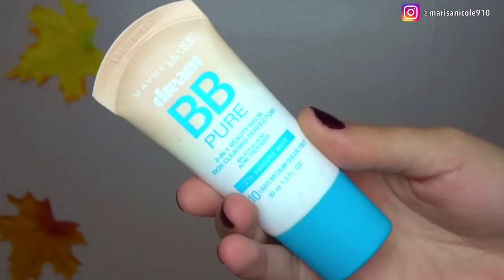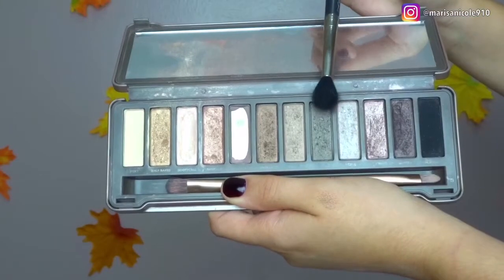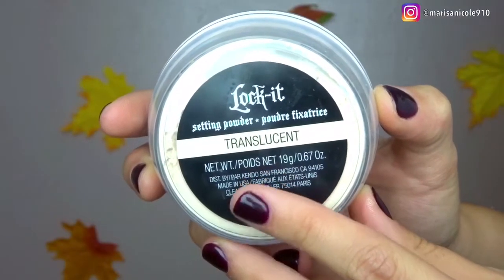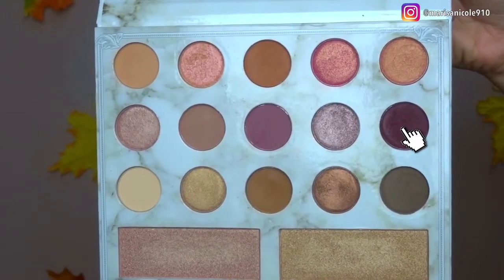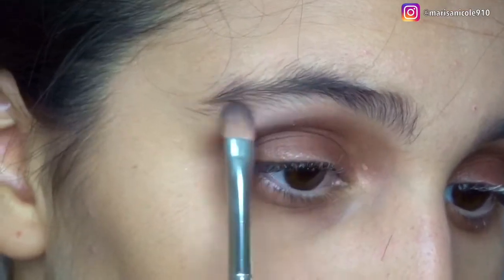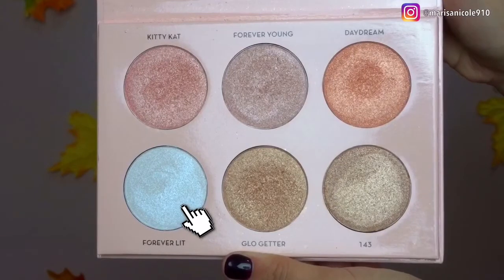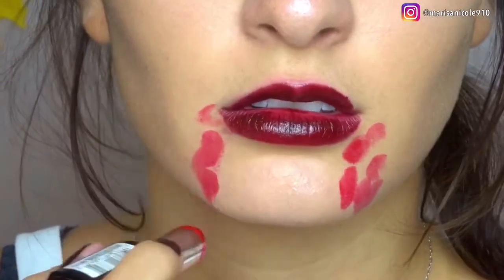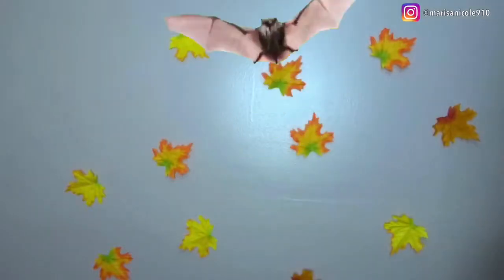EASY VAMPIRE MAKEUP TUTORIAL! || Marisa Nicole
Hey guys! Would love to have you join the family! Xo 🦇🎃

In this tutorial, I show you guys how you can become a Vampire this Halloween using this EASY makeup look!